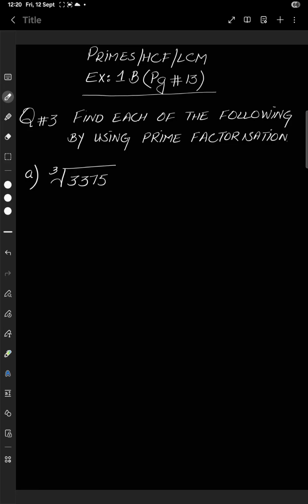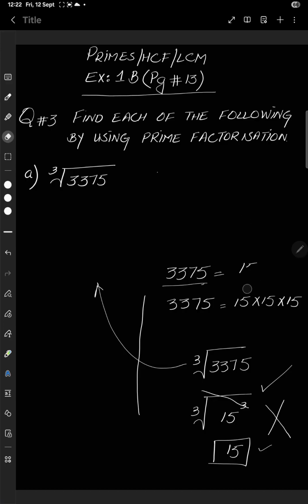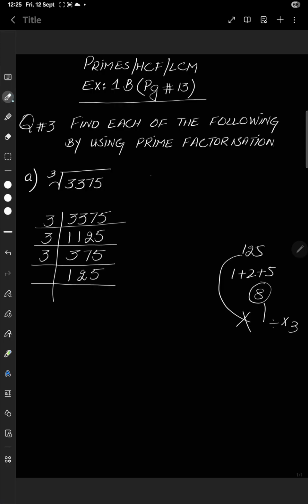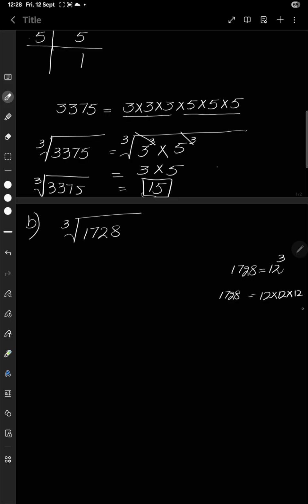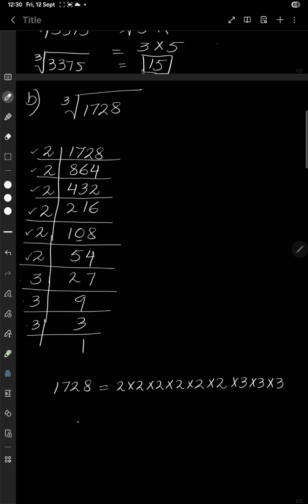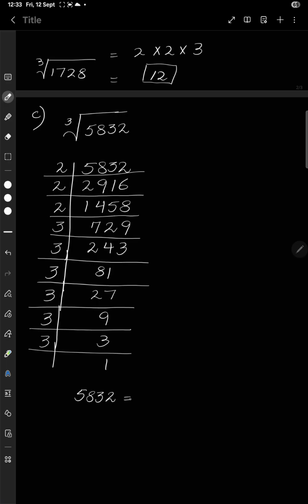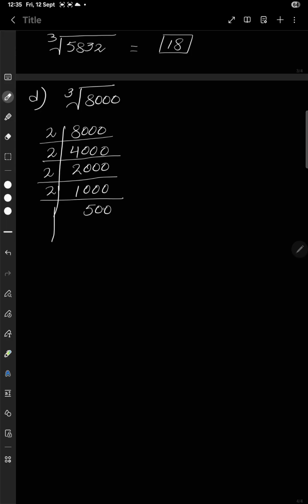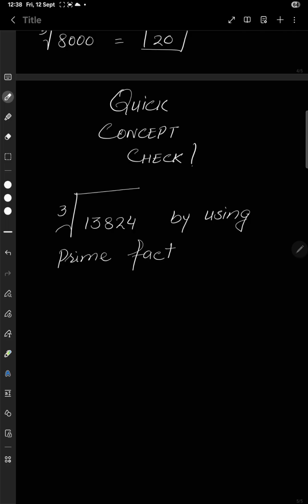Chapter #1, Exercise 1B, Question #3, Book D1